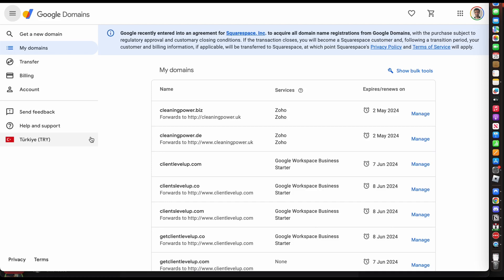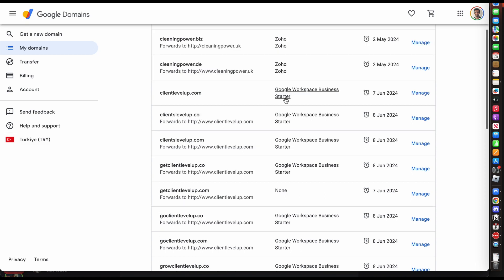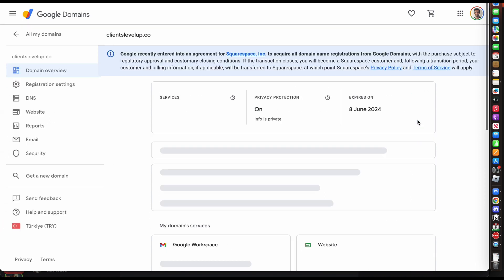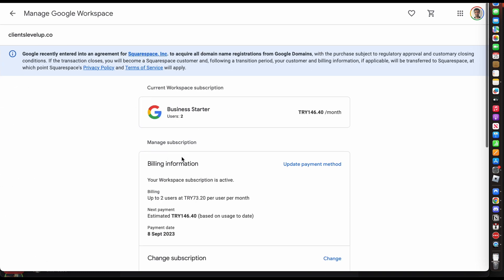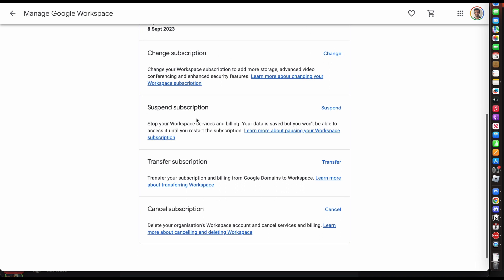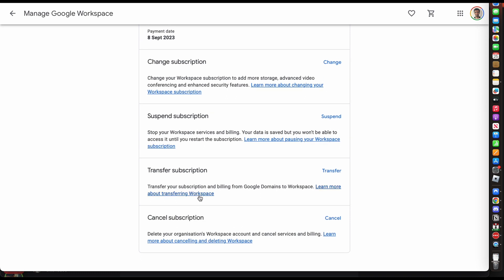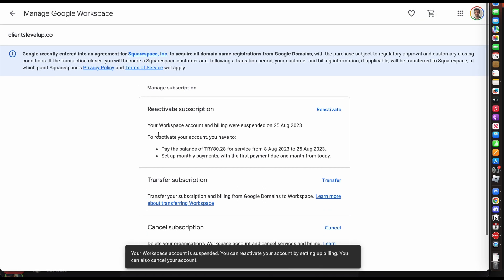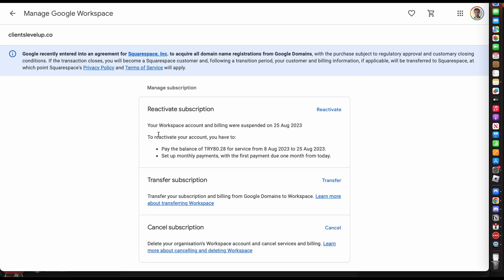How To Cancel Google Workspace Subscription (2023 UPDATE!!)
Learn How to Easily Cancel Google Workspace Subscription | Step-by-Step Guide

Are you looking to cancel your Google Workspace subscription and need a simple and straightforward guide to follow? In this comprehensive tutorial, we'll walk you through the exact steps to cancel your Google Workspace plan hassle-free.

🔗 Helpful Links:
[Link to Google Workspace Cancellation Support Page]

In this video, we'll cover:
✅ Accessing Your Google Workspace Account
✅ Navigating to the Cancellation Page
✅ Choosing Cancellation Reasons
✅ Reviewing Cancellation Terms and Data
✅ Confirming Your Subscription Cancellation
✅ Receiving Cancellation Confirmation

Canceling your Google Workspace subscription doesn't have to be complicated. Whether you're downsizing your team, switching to another service, or simply reevaluating your business needs, we've got you covered.

Save time and frustration by following our step-by-step tutorial on canceling your Google Workspace subscription. Our easy-to-follow instructions ensure that you won't encounter any unexpected hurdles along the way.

Project 24 The Business Course That Changed My Life Forever